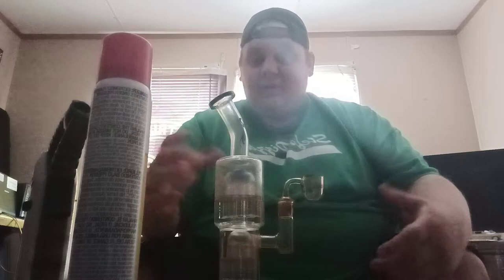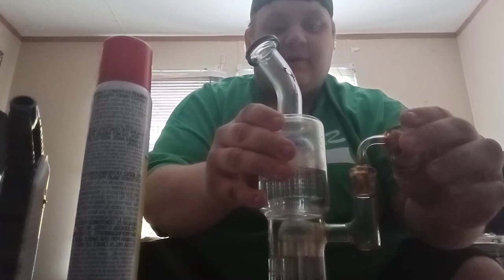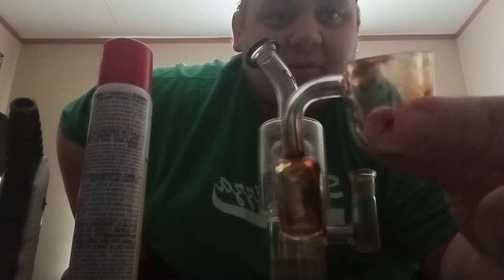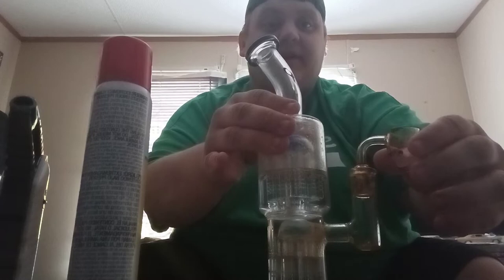Channel introduction New Start!!!!! Vlog #1